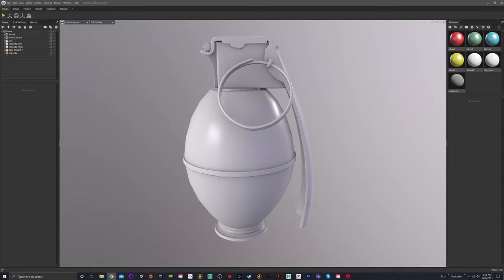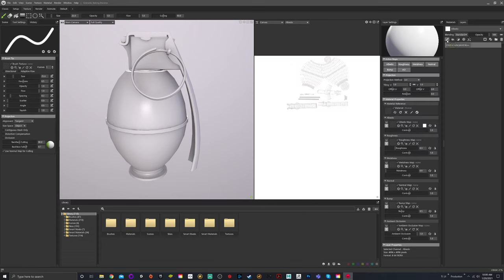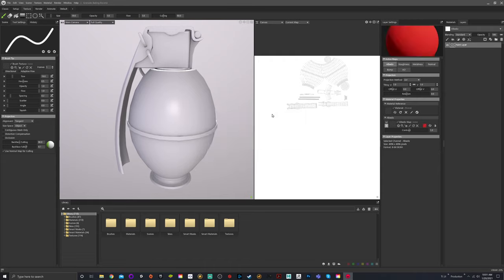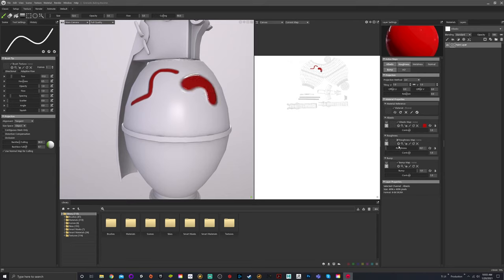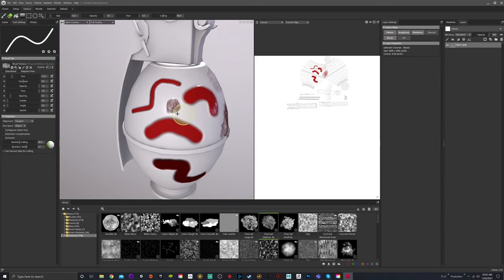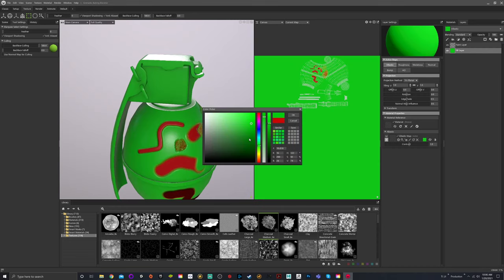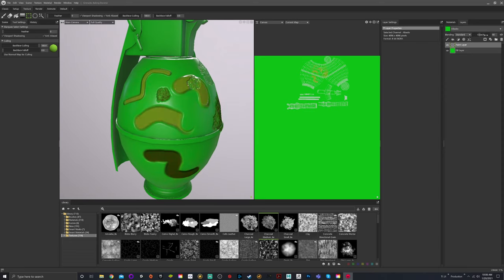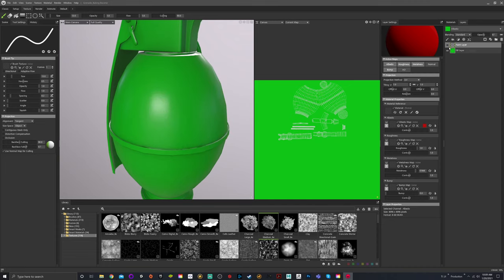2. Marmoset Guide - Layers, Brushes, Erasers and Channels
Please follow along.

This video discusses how to use brushes, erasers, paint and fill layers as well as channel editing within layers.